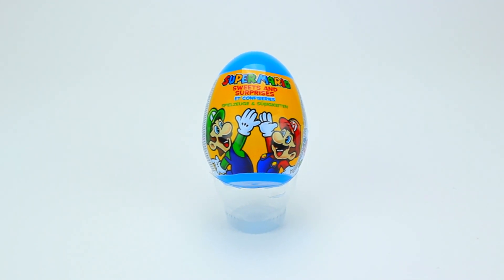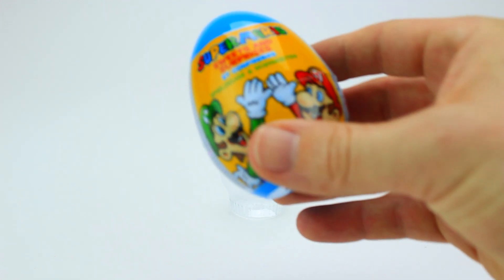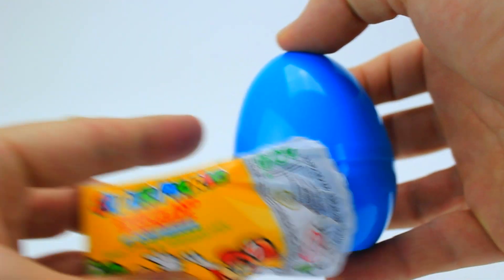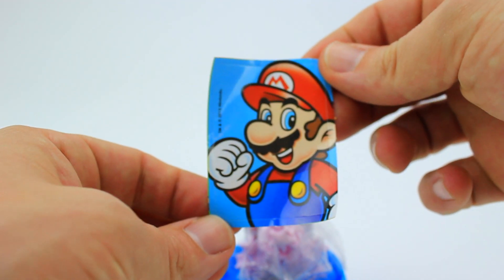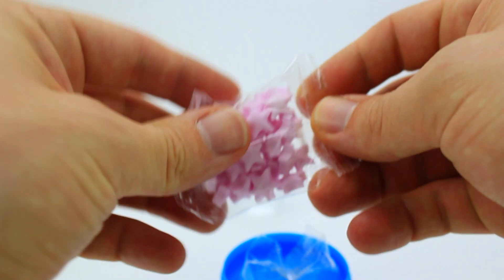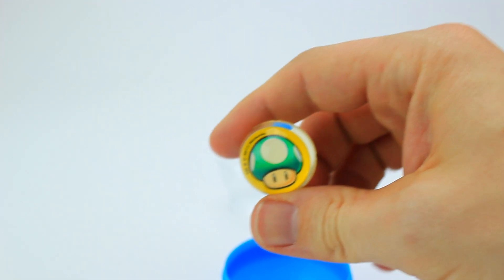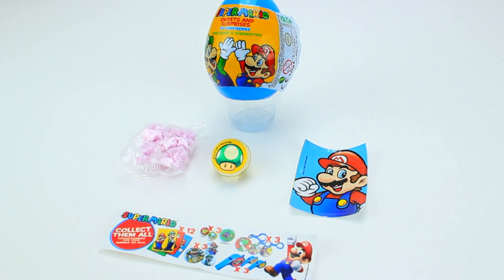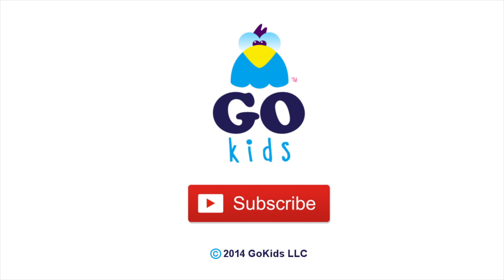Super Mario Surprise Egg - Mario & Luigi - GoKids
GoKids reviews a bright blue Super Mario surprise egg featuring Mario and Luigi.

Or you can watch our GoKids Surprise Egg playlist which features Hello Kitty, Disney Cars, Disney Planes, Disney Princesses, SpongeBob Squarepants  Thomas The Train and many, many more:

Wikipedia says the following about Super Mario

1981–1990
Mario's iconic sprite from Super Mario Bros. (1985)
Mario debuted as "Jumpman" in the arcade game Donkey Kong on July 9, 1981. He is shown as a carpenter that has a pet ape. The carpenter mistreats the ape, so Donkey Kong escapes and kidnaps Jumpman's girlfriend, originally known as the Lady, but later named Pauline. The player must take the role of Jumpman and rescue the girl. The character was later renamed "Mario" in the 1982 arcade game Donkey Kong Junior, the only game in which he has ever been portrayed as an antagonist. In the 1983 arcade game Mario Bros., Mario and his younger brother Luigi are portrayed as Italian-American plumbers who have to defeat creatures that have been coming from the sewers below New York.

In Super Mario Bros. for the Nintendo Entertainment System, Mario saves Princess Toadstool (later known as Princess Peach) of the Mushroom Kingdom from King Koopa. To save Princess Toadstool, Mario conquers the eight worlds of the Mushroom Kingdom by going to the castle in each to defeat a minion of King Koopa. To reach each castle, Mario battles through three sub-worlds by defeating King Koopa's henchmen. If Mario successfully fights his way through the castle and defeats the minion, he frees a Mushroom Retainer. Inside the eighth castle, Mario has a final fight with King Koopa and frees Princess Toadstool. In Super Mario Bros. 2, the player could choose between Mario, Luigi, Toad, or Princess Peach. Each character possesses unique abilities (Luigi has stronger jumping ability, Toad can dig the fastest, and Peach can float), with Mario being the most well-rounded. In Super Mario Bros. 3, Mario quests to save the rulers of seven kingdoms from Bowser and his children, the Koopalings, and Mario travels across eight worlds to restore order to the Mushroom World and to rescue Princess Peach. Mario is introduced to new power-ups that augment his abilities.

1989–1995
In Super Mario Land an alien named Tatanga appears, hypnotizes the inhabitants of an area called Sarasaland, and kidnaps its ruler, Princess Daisy. Mario then sets out to rescue her from Tatanga, traveling through the four geographical areas of Sarasaland and defeating Tatanga's minions along the way. He finally corners Tatanga in the skies of the Chai kingdom, bringing down Tatanga's alien warship and rescuing Daisy. In Super Mario World, Mario and Luigi take Princess Peach for a vacation in Dinosaur World sometime after the events of Super Mario Bros. 3; during the vacation, Peach is kidnapped by Bowser. Mario and Luigi meet the Yoshis, dinosaurs that live in Dinosaur World, and they help rescue Peach by allowing Mario and Luigi to ride them. In Super Mario Land 2: 6 Golden Coins, whose events take place immediately after the original Super Mario Land, Mario's evil counterpart Wario has put an evil spell over Mario Land while Mario was away in Sarasaland, renaming the area Wario Land. The inhabitants are now brainwashed into thinking that Wario is their master and Mario is their enemy. Wario's motive behind this sudden attack was to take control over Mario's castle in order to have one of his own. To stop Wario, Mario finds the 6 Golden Coins throughout Mario Land and regains access to his castle. In Super Mario World 2: Yoshi's Island, a stork carries Baby Mario and Baby Luigi across the sea, but the evil Magikoopa Kamek steals Baby Luigi, and Baby Mario falls onto an island called Yoshi's Island, home to Yoshis. After Mario meets the Yoshis, the group journeys through the game's six worlds to rescue Baby Luigi and the stork from Baby Bowser and Kamek.